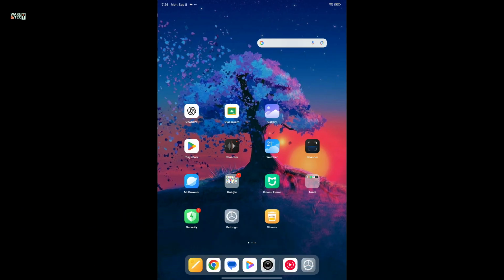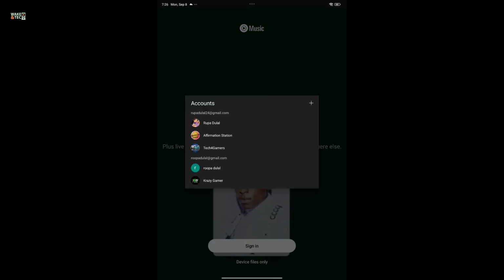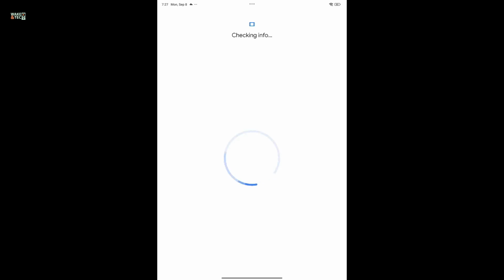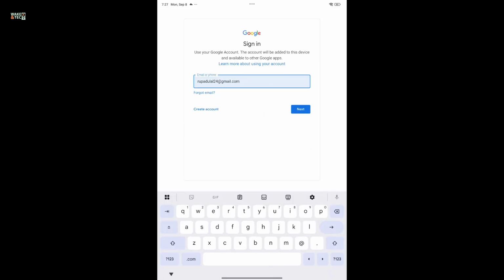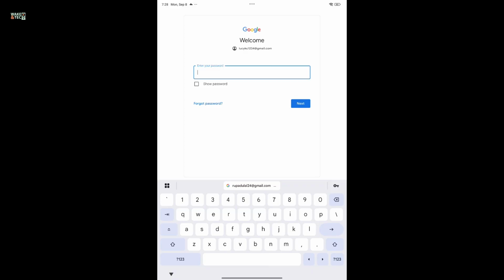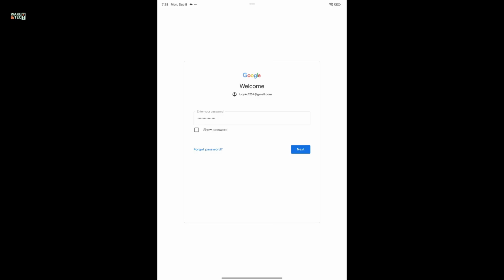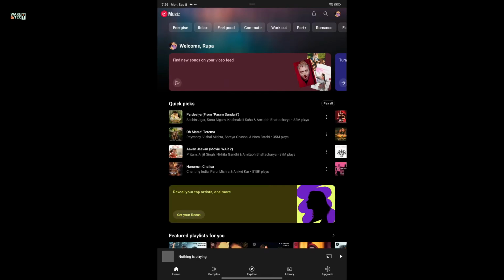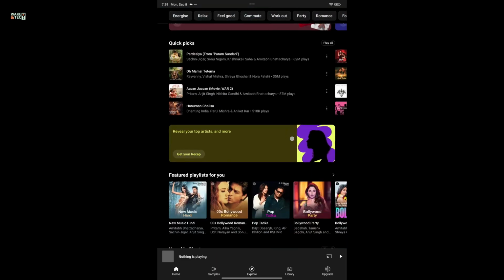How to Sign In to YouTube Music (2025 Guide)? YouTube Music Login Tutorial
Learn how to easily log in to YouTube Music on your desktop or mobile device in just a few simple steps! Whether you're a new user or switching accounts, this step-by-step guide will make signing in fast and hassle-free.